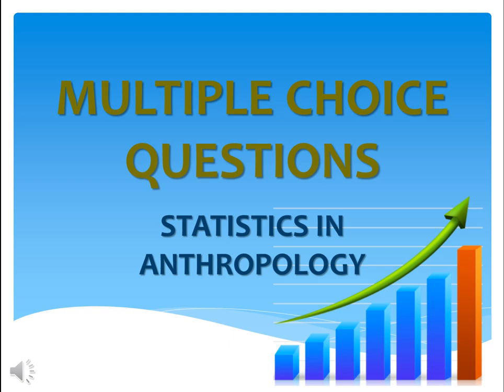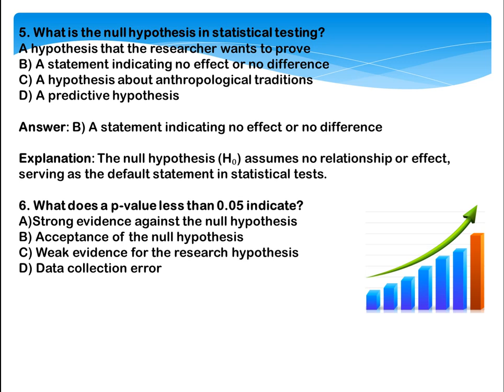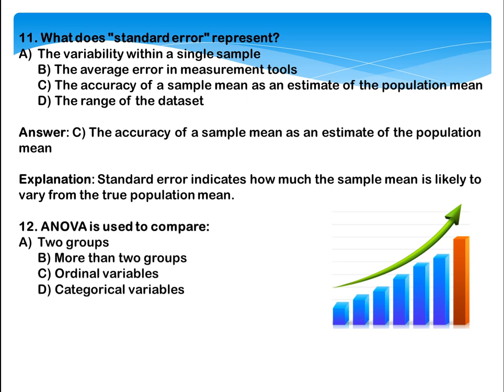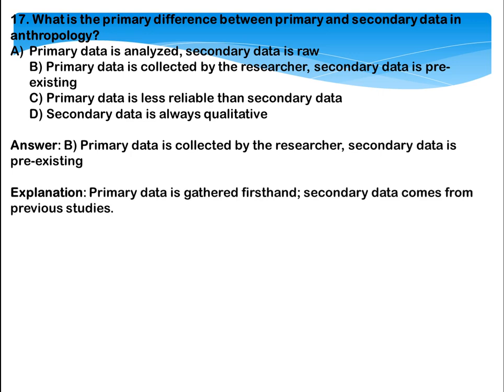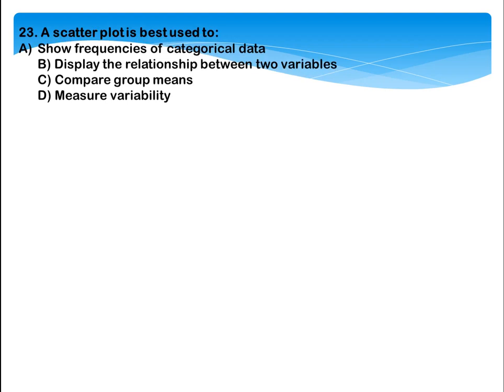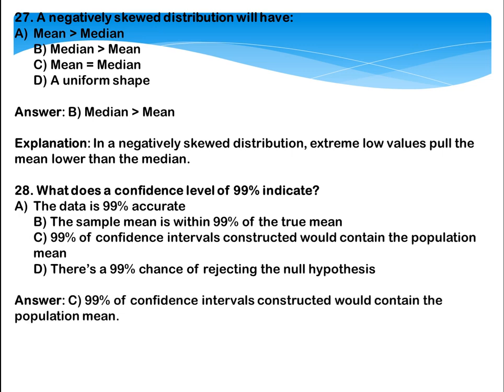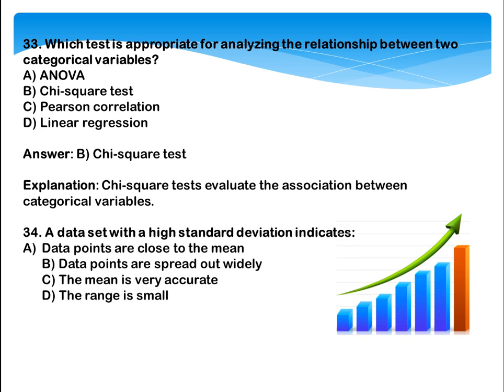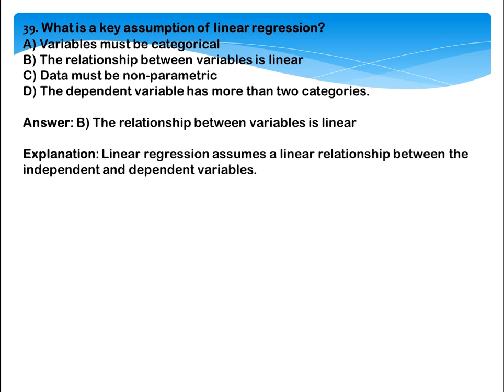IMPORTANT MCQ ON STATISTICS IN ANTHROPOLOGY